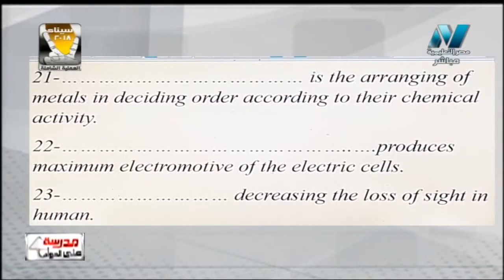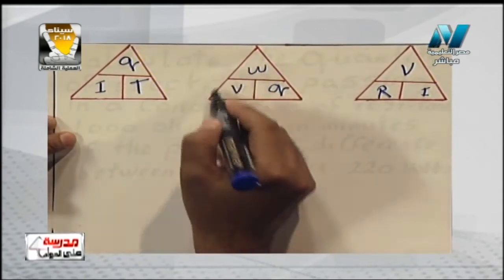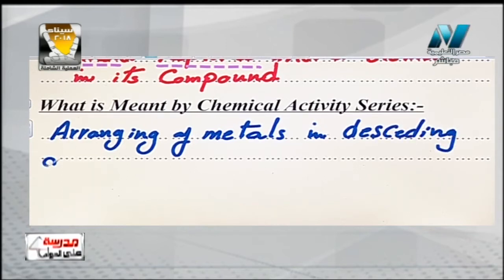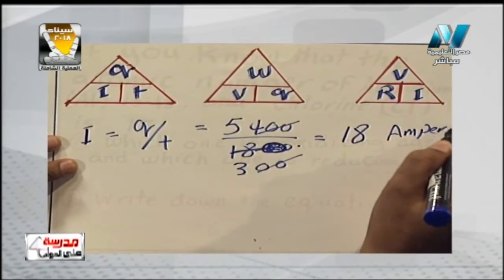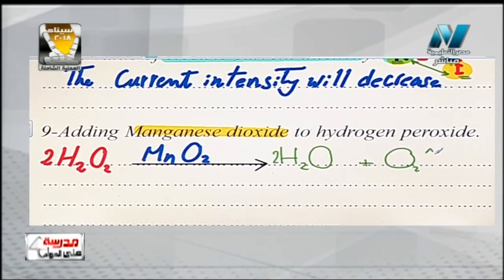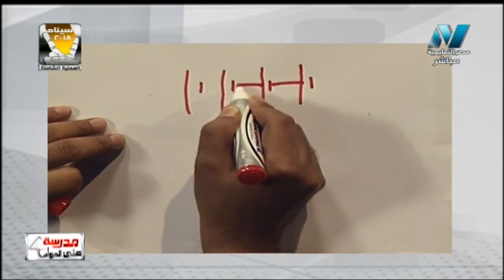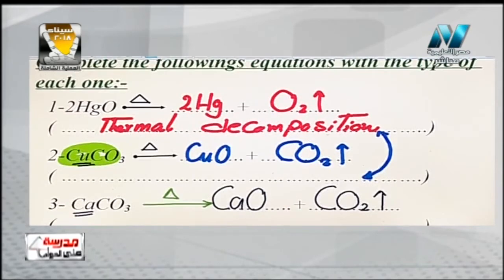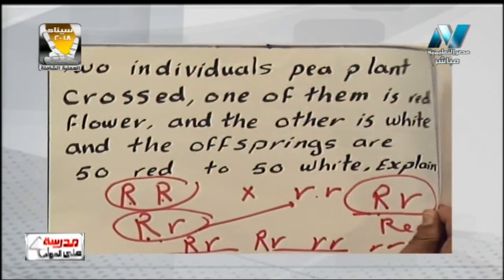26-04-2018 علوم لغات 3 إعدادي حلقة 13 أ محمد محمود أ وائل سعد